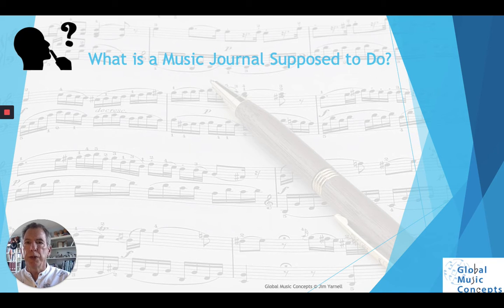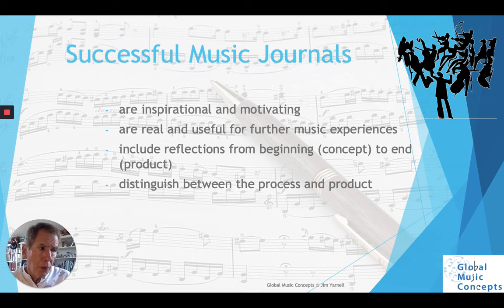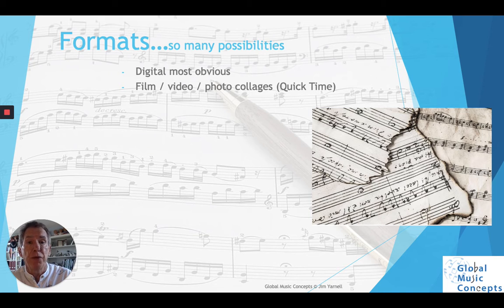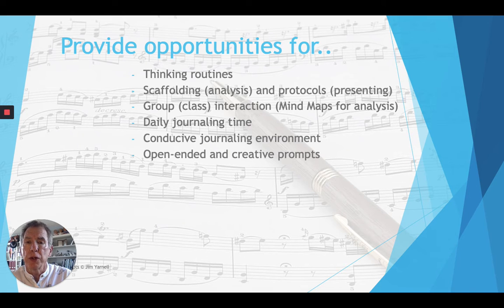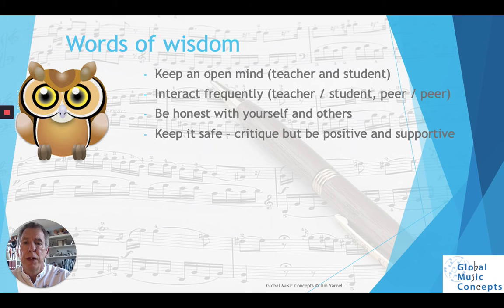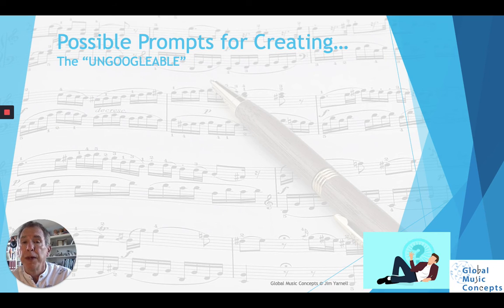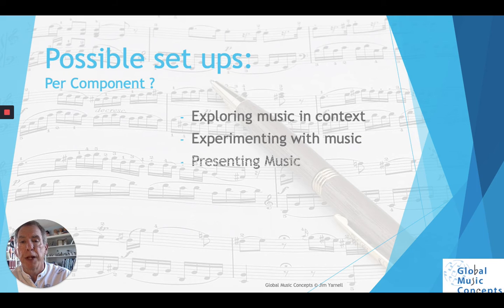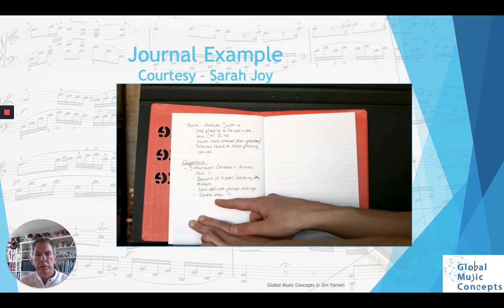Music Journals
This video provides  tips to look into for effective music journalling